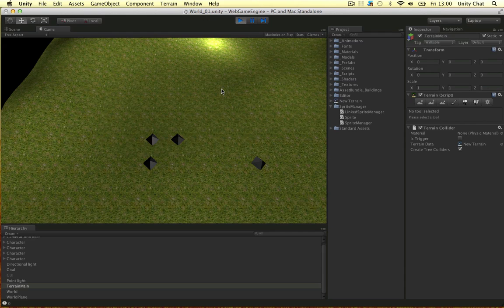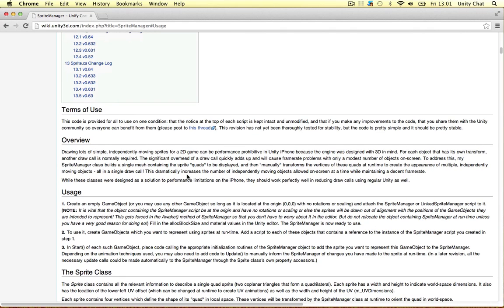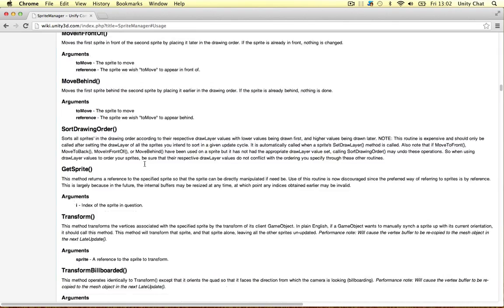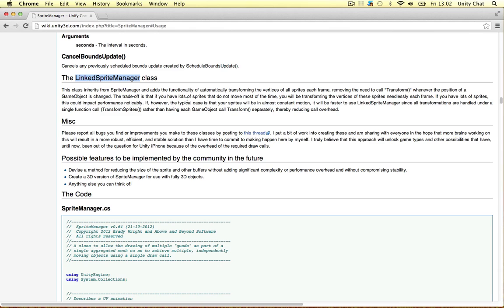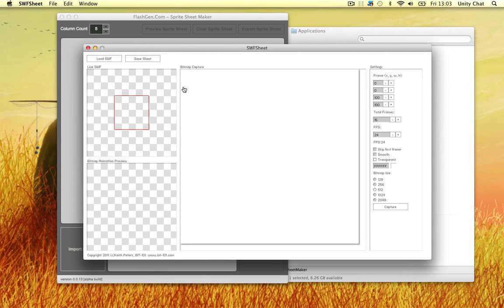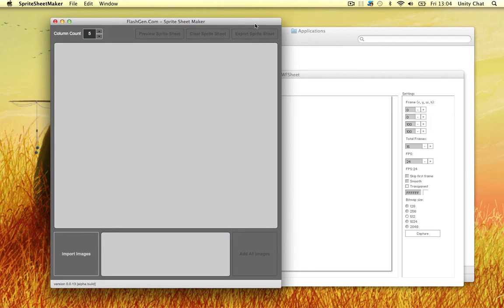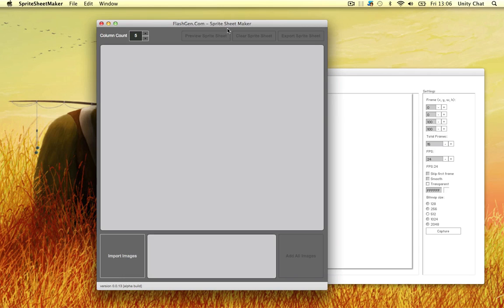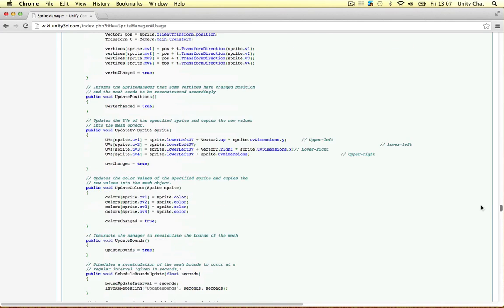Unity Sprite Manager (Free) Introduction and Free Sprite Sheet Software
In this video I introduce Sprite Manager for Unity and some free software you can use to create your sprite sheets to use with Sprite Manager.